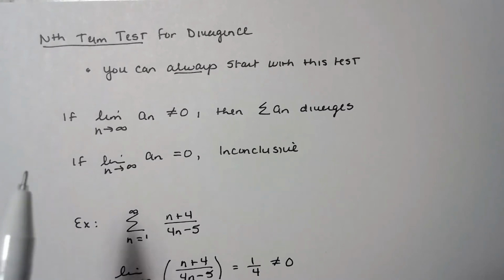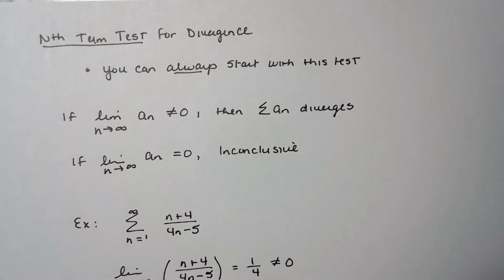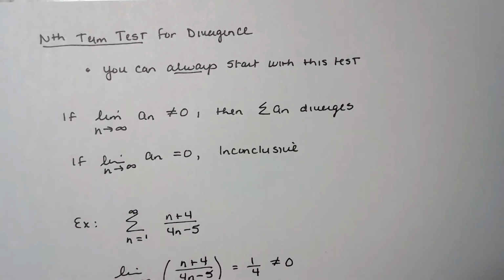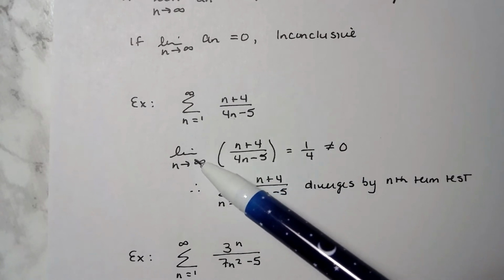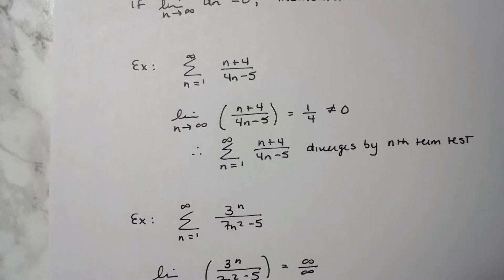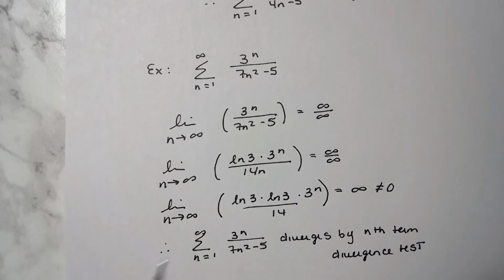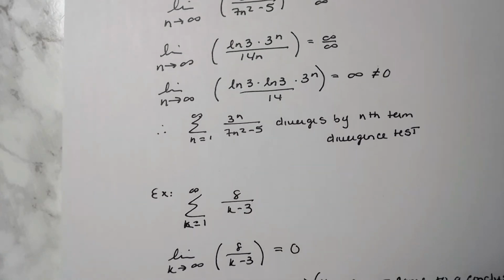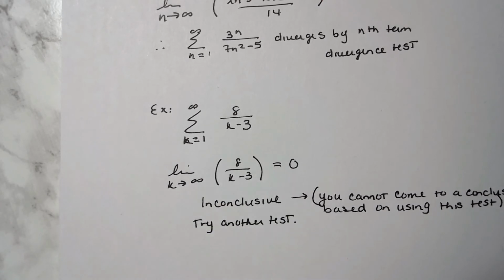BC Calculus Nth Term Divergence Test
Practice using nth term divergence